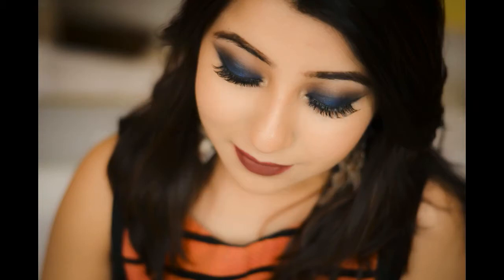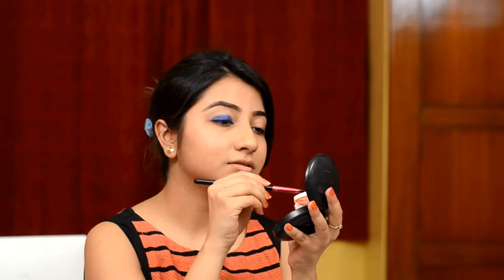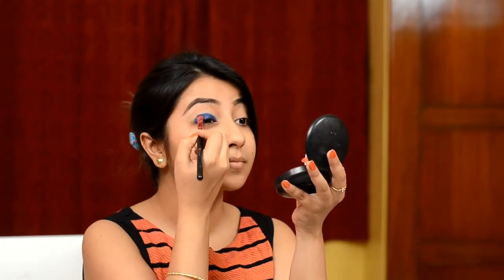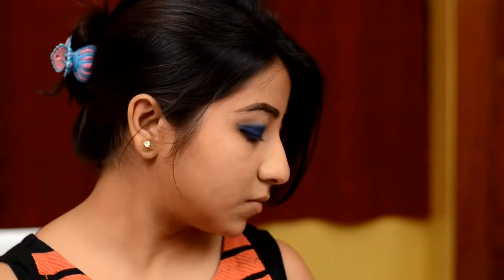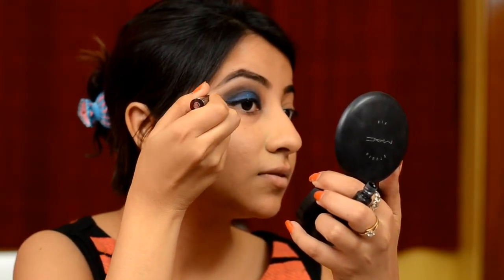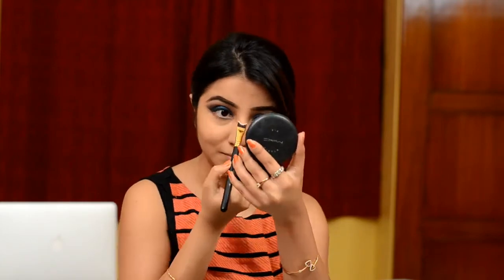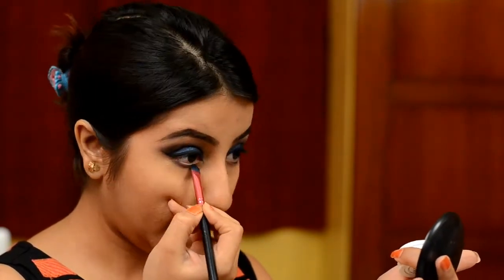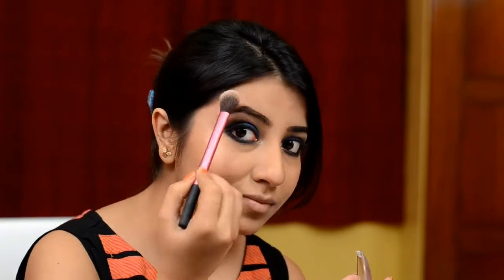Blue Smokey Eyes! Indian Skintone!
Hello my gorgeous ladies!
Today I am going to present to you my way of doing a "Blue Smokey eye"
I hope you like it! It would mean the world to me! :)

Products mentioned :
 EYES :
        LA Girl Pro HD Eyeshadow primer (White)
 Morphe Brushes 12P Palette
 Colorpop Eyeshadows : Luckfully, Coconut
 Lakme Absolute Eye Liner

 FACE :
 Loreal Base Magique primer
 Loreal Infallible Foundation
 MAC concealor
 MAC studio fix powder
 Contour : MAC studio fix powder (NW 43)
 Highlighter : Laura geller Gilded honey
 Blush : Milani blush in Luminoso

 LIPS :
 HUDA beauty Lip contour :Famous